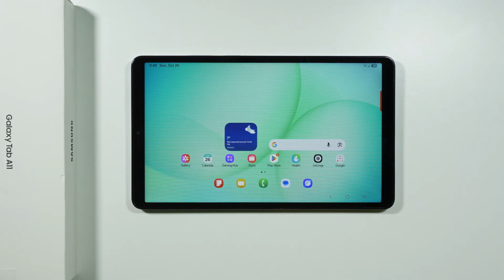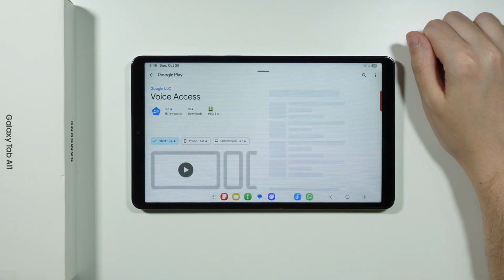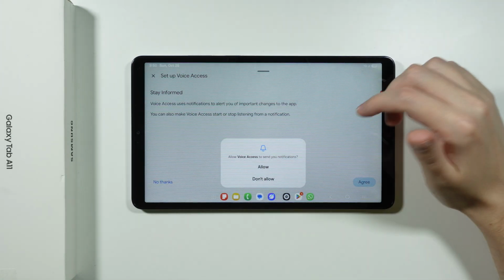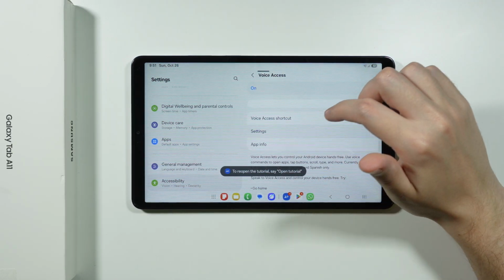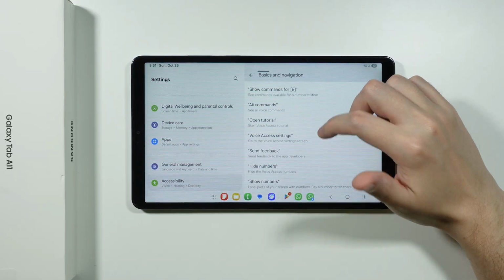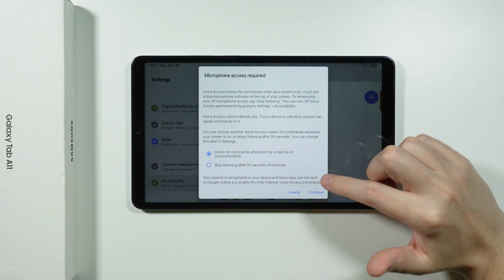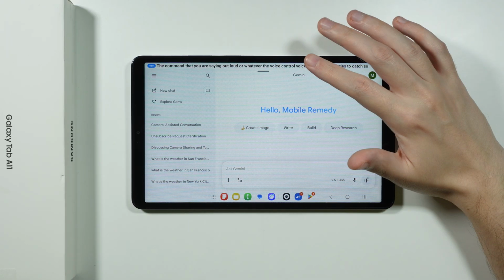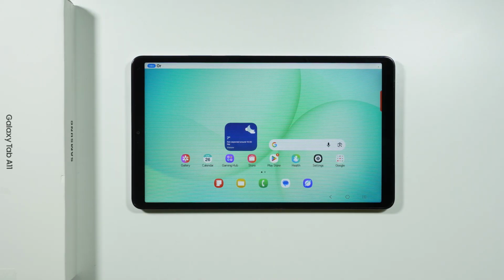Samsung Galaxy Tab A11/A11+: How to Use Voice Access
In this video, I'll show you how to use the Voice Access feature on the Samsung Galaxy Tab A11 or A11+. This powerful accessibility setting lets you fully control your tablet and navigate apps using only spoken commands. Follow these simple steps in this quick tutorial to enable and effectively use Voice Access on your Samsung device.